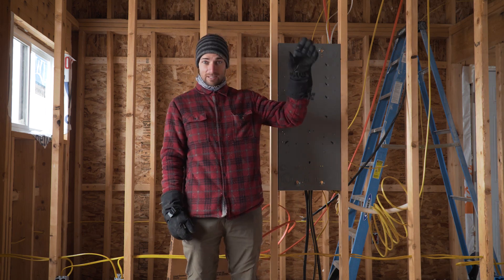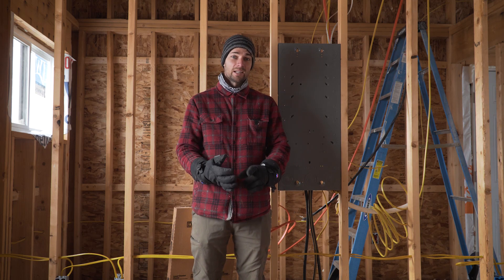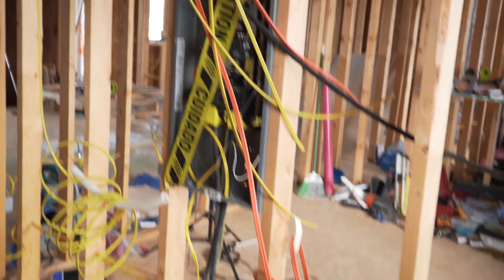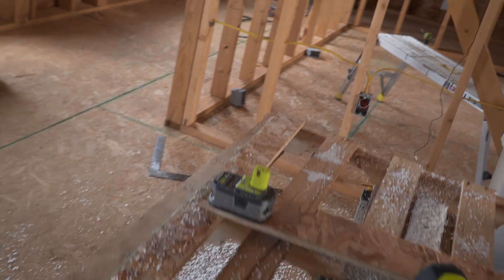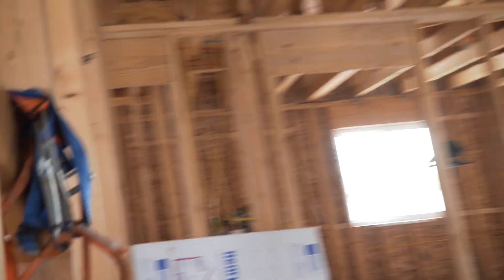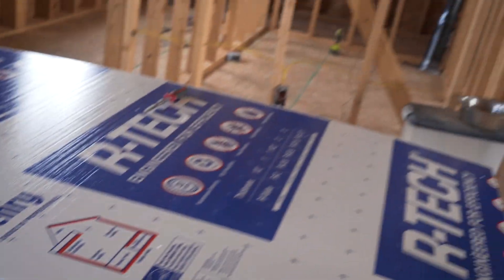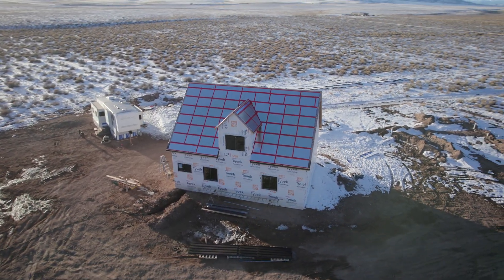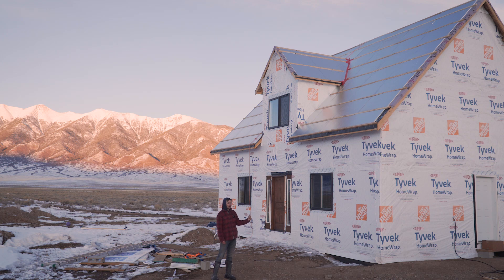Building My Own House part 9: electrical and exterior insulation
In this one I take you through the process of wiring one of the shorter circuits in the house and get the insulation on the roof